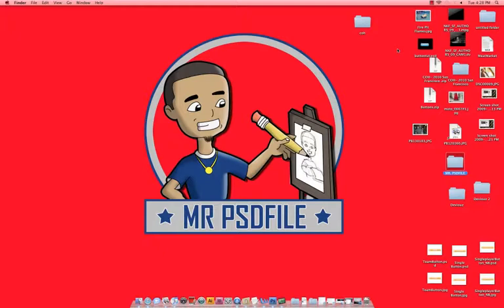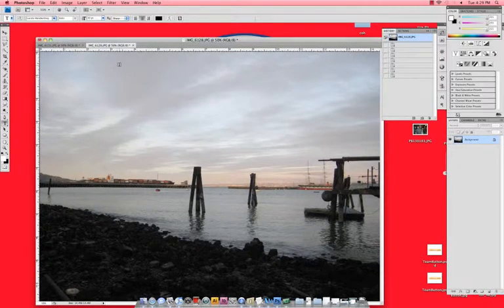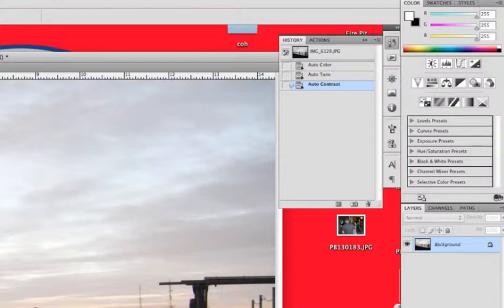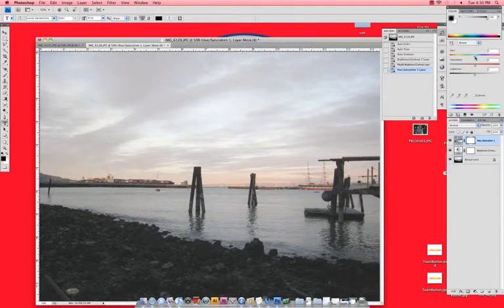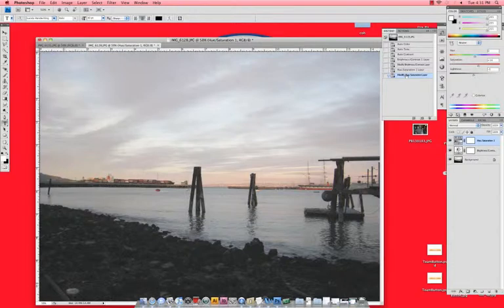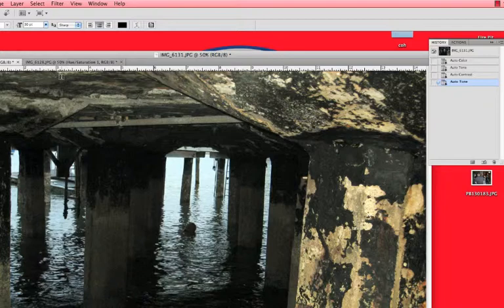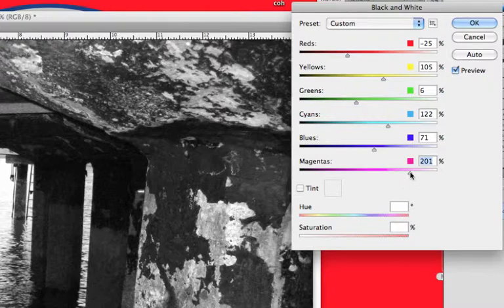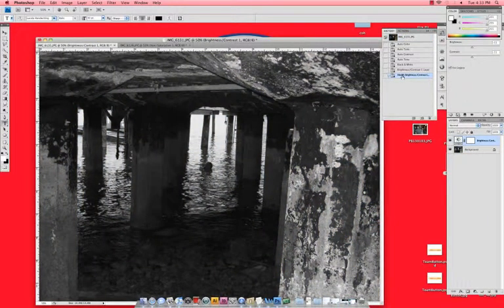MrPSDfile Photoshop Tutorial - How to Color Correct